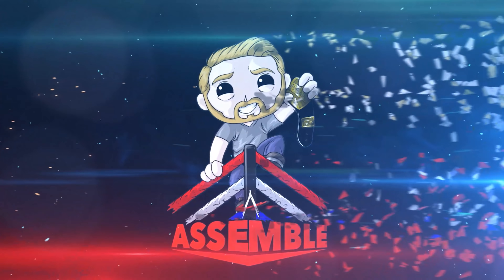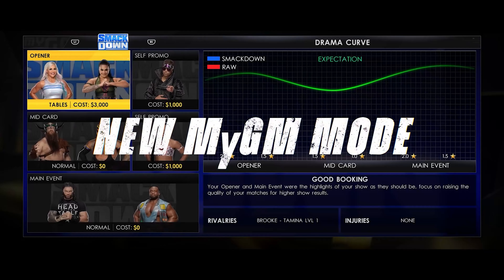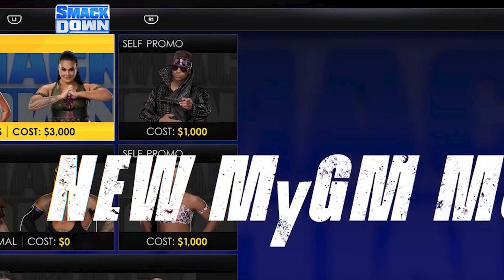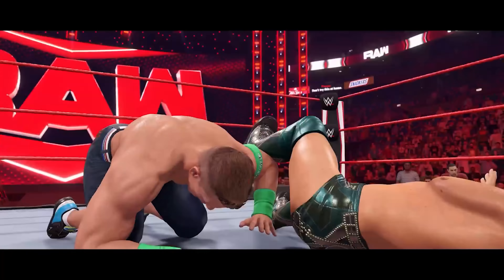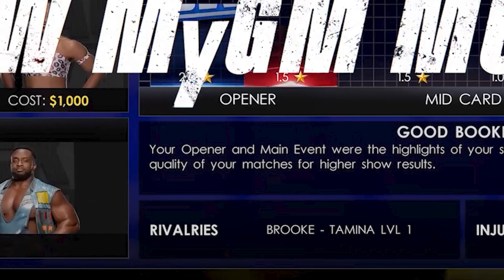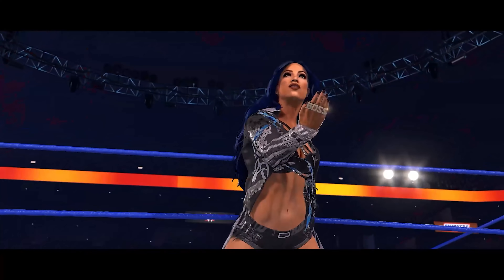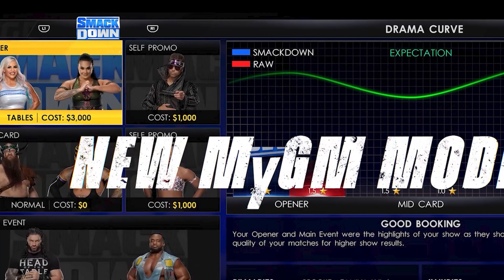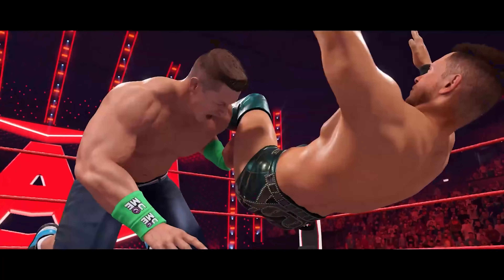WWE 2K22 GM Mode Details We MISSED!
WWE 2K22 MyGM NEW DETAILS!

New details of WWE MyGM (gm mode) for WWE 2k22. The latest trailer reveal and details of the upcoming game released and we have full coverage of everything WWE 2k22 on the channel!